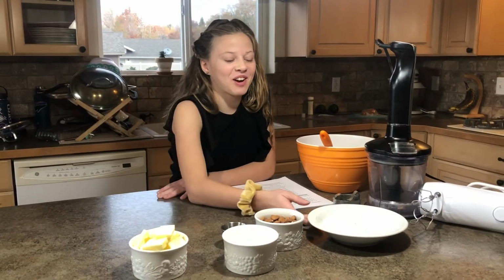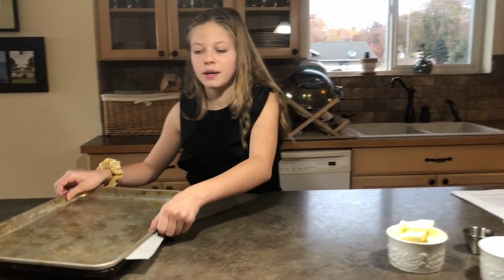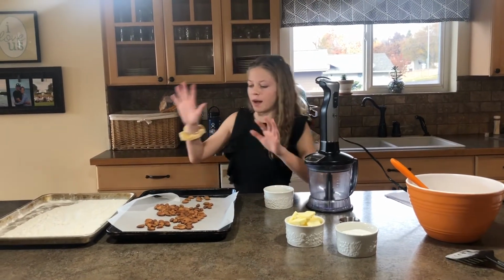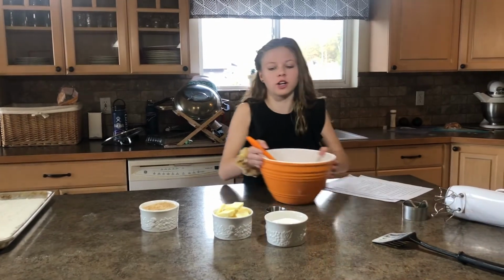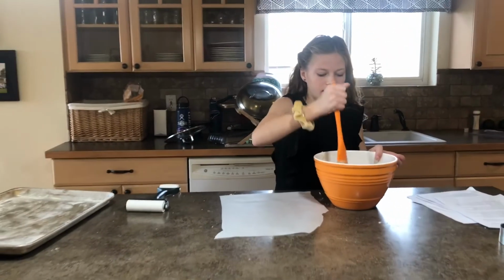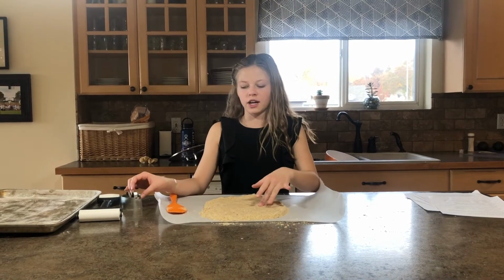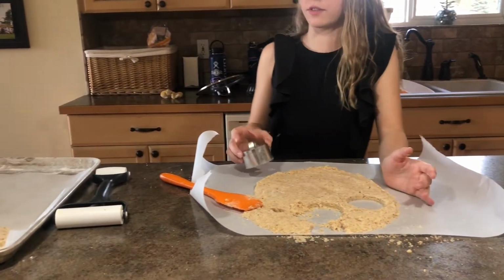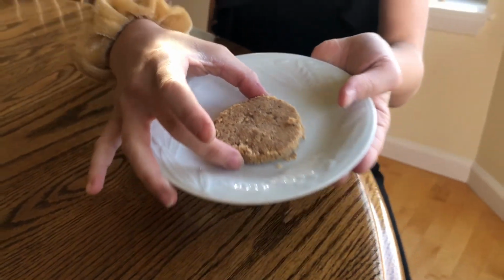Chloe’s Kitchen Corner - Spain